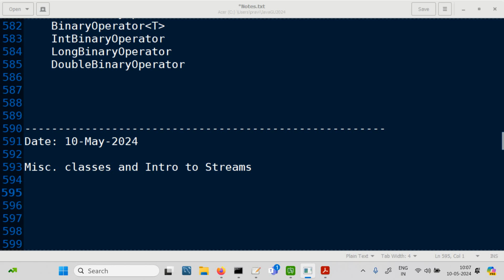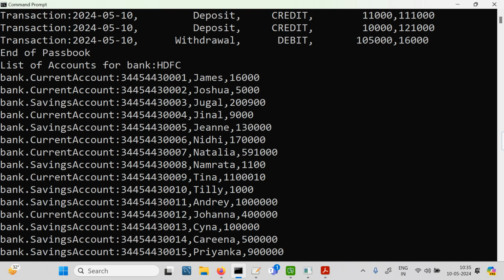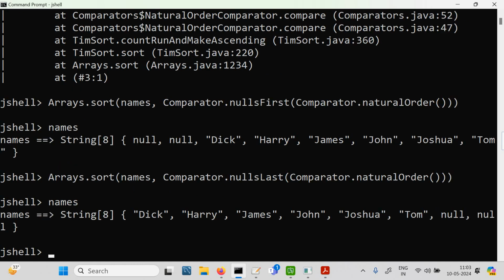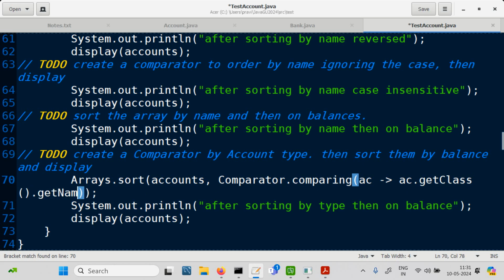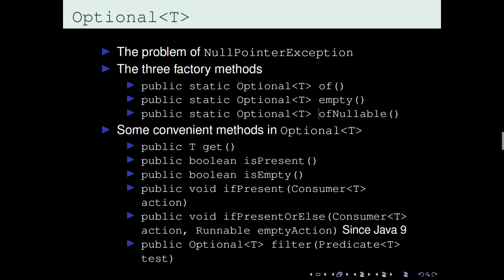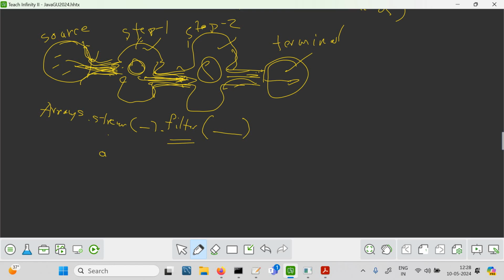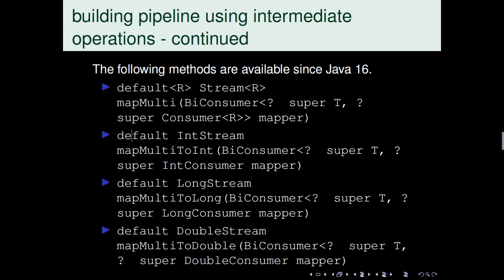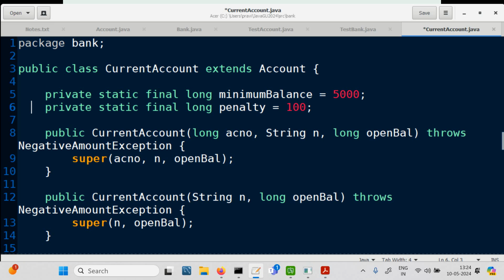Misc. classes added in Java 8 and introduction to Streams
Recording of session on Misc. classes added in Java 8 and introduction to Streams as part of workshop for MCA students of Gujarat University